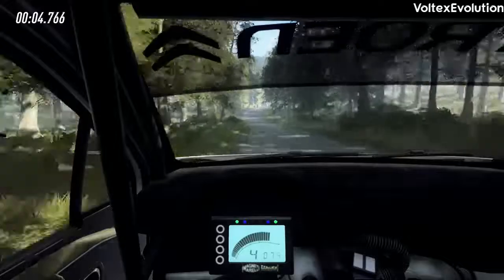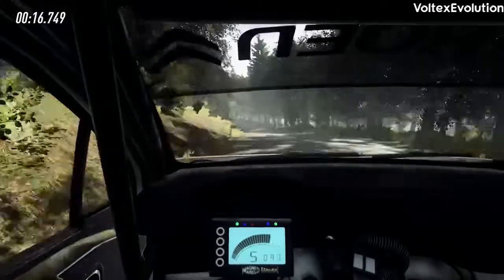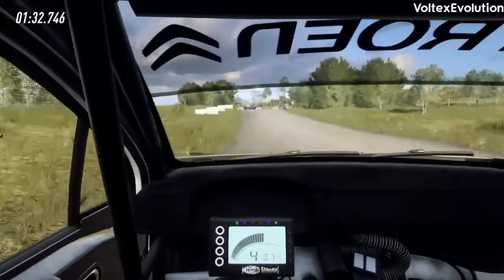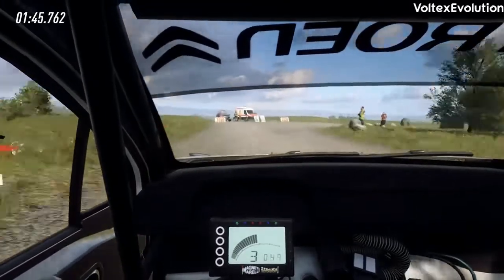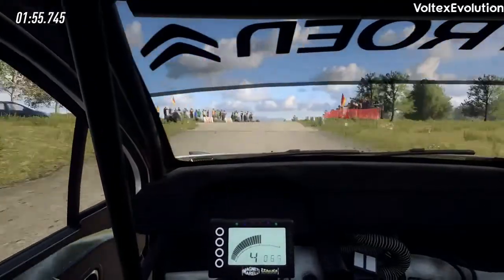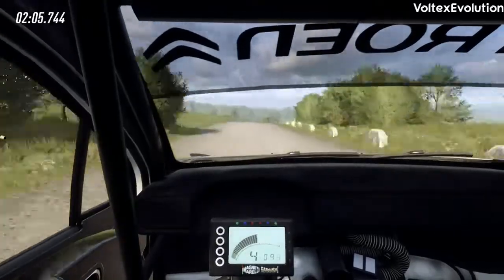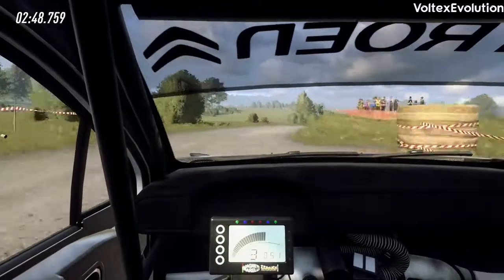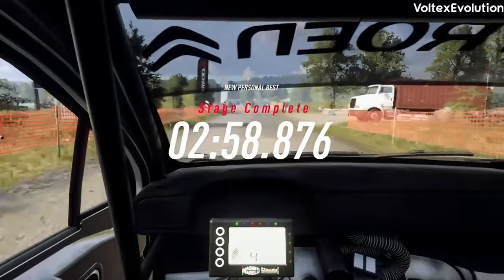DiRT Rally 2.0 - Rally Germany: Citroën C3 R5 ONBOARD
Wheel: Thrustmaster TX Leather Edition
Stage: Waldaufstieg, Baumholder, Germany
Car: Citroën C3 R5
Game: DiRT Rally 2.0